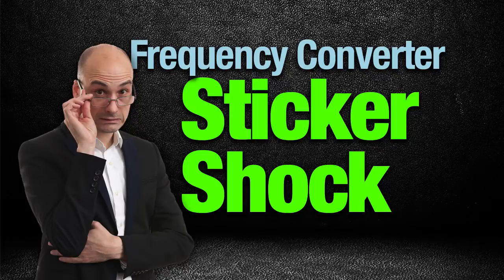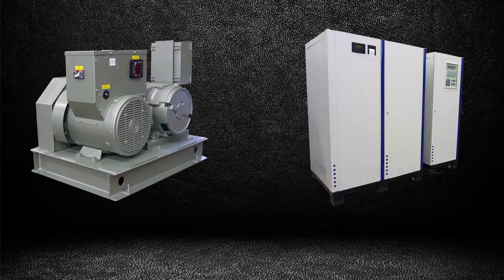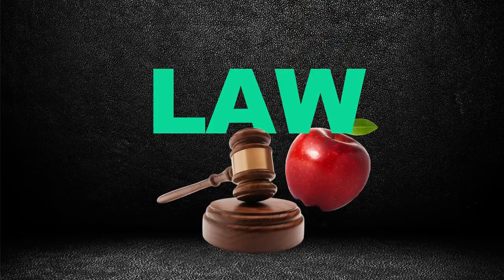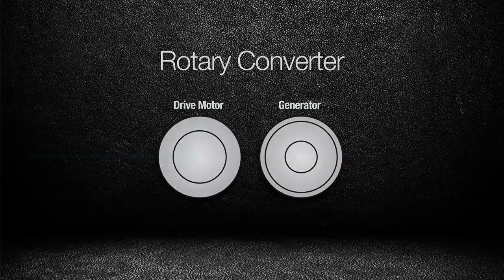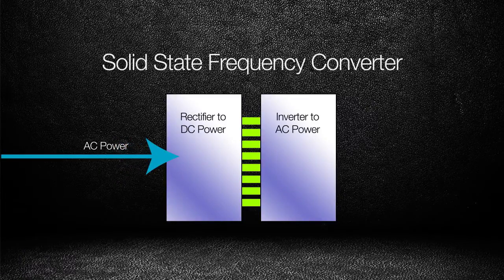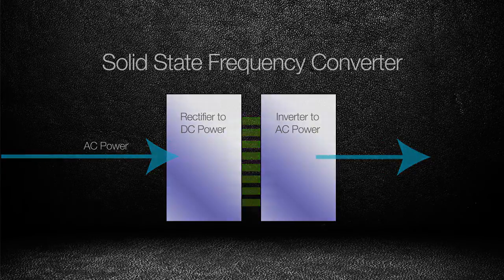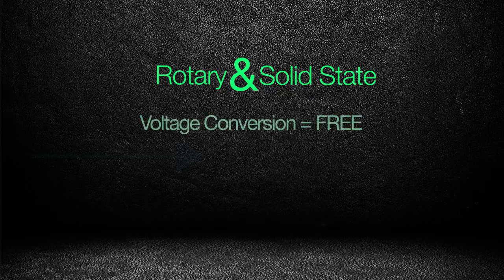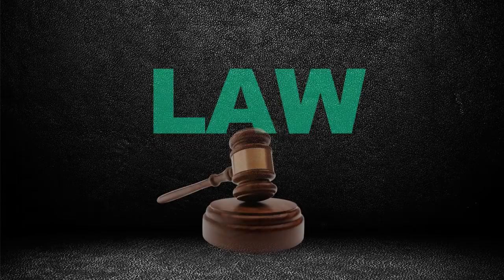Frequency Converters -- Basic Info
Georator Corporation was founded in 1950, initially designing and manufacturing electrical rotary frequency converters (400 Hz permanent magnet generators and motor-generator sets 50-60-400 Hz) for industrial and government applications. Application for the Company's products range across all requirements to test or run equipment at a Hertz (Cycles per Second) other than US domestic 60 Hz.
Georator Corporation
9617 Center Street
Manassas, VA
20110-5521